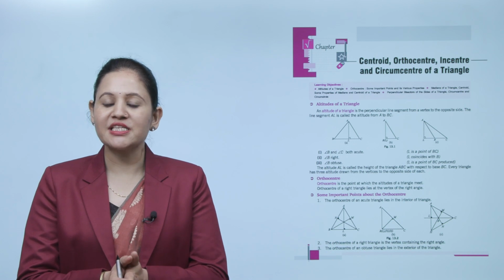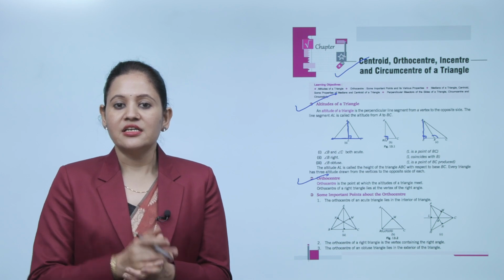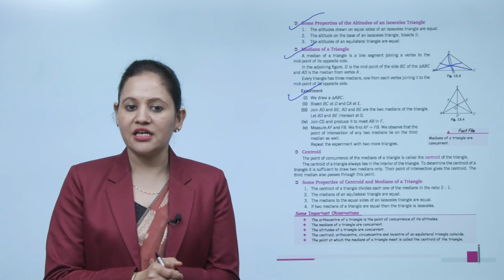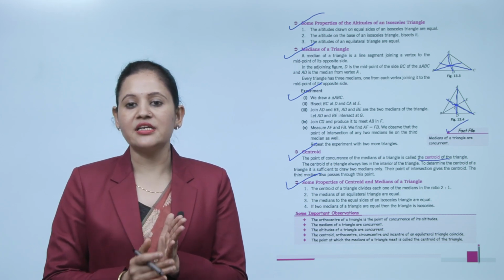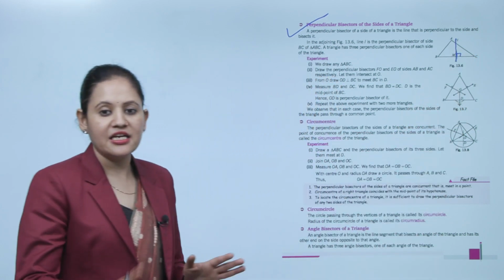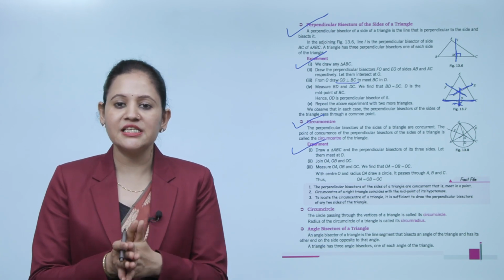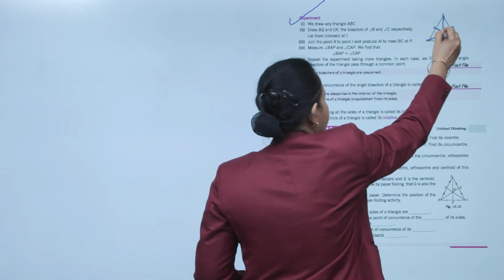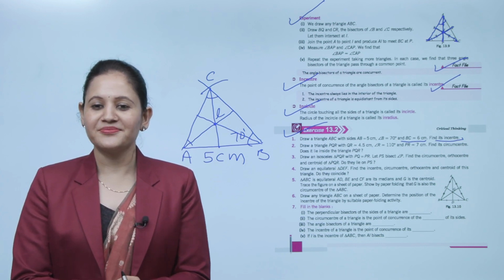Ch 13 | VUP | Advance Mathematic | Class 7 | Centroid, Orthocentre, lncentre and | For children